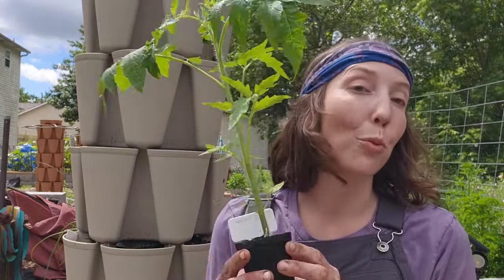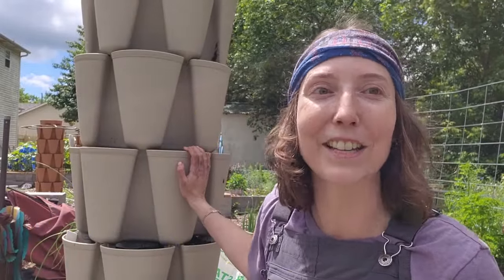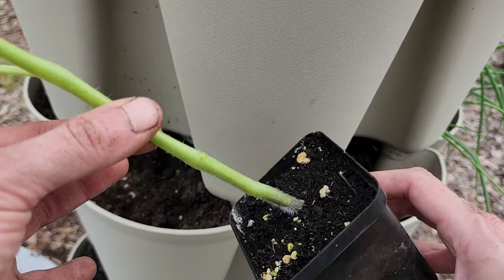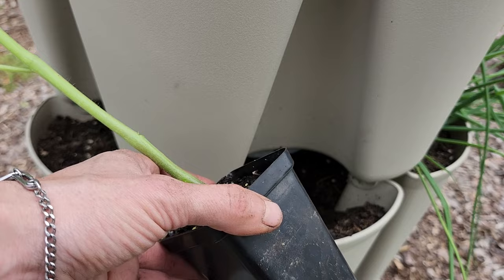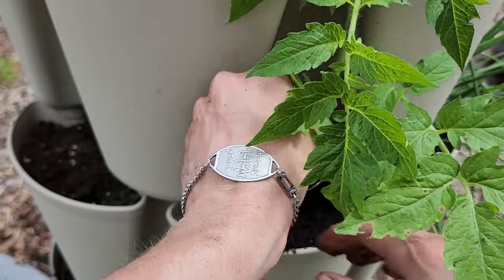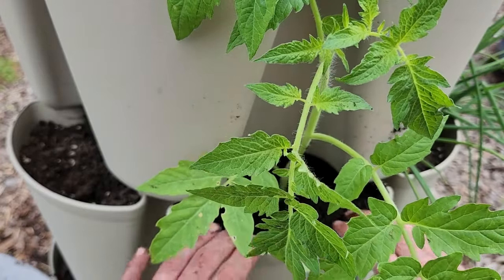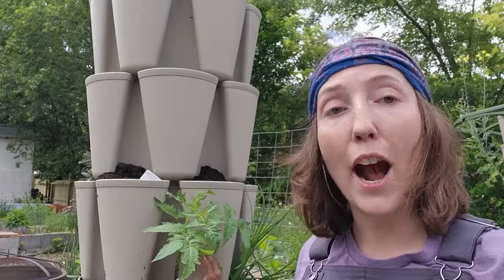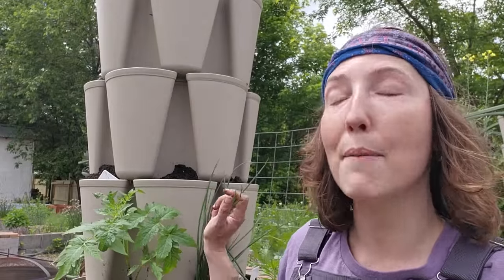Unlock The Secrets To Growing Dwarf Tomato Plants | Learn How To Grow Dwarf Tomato Plant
Learn how to grow dwarf tomato plants in a greenstalk vertical grow tower! This growing method for dwarf tomato plants is simple and easy for any gardening skill level.

Growing dwarf tomato plants in a GreenStalk vertical grow tower is a straightforward and rewarding method suitable for all levels of gardening expertise. Dwarf tomato varieties, such as 'Tiny Tim' or 'Patio Princess', are ideal for this setup due to their compact size and productivity.

To get started, assemble your GreenStalk tower in a sunny location (6-8 hours of sunlight per day). Use a well-draining potting mix and plant one seedling per tier or pocket of the tower. Ensure the roots are covered and water the plants regularly to keep the soil moist, but not waterlogged.

Fertilize your tomatoes according to their needs, typically using a balanced fertilizer or one specifically formulated for tomatoes. As the plants grow, provide support with stakes or cages to prevent stems from bending under the weight of fruit. Prune the plants as necessary to promote airflow and fruit development.

Harvest your tomatoes when they are firm, fully colored, and at the desired size. Regular harvesting encourages continuous production. Monitor for pests and diseases, addressing any issues promptly using organic methods if possible.

Depending on your climate, protect your plants from extreme weather conditions with shade cloth or frost protection. Enjoy the process of growing and harvesting your own delicious tomatoes right from your GreenStalk tower, turning even a small space into a thriving garden!

00:00 Introduction
01:39 Adding Soil To Refresh The Pockets
02:21 Planting The Tomato
05:07 Space Considerations
06:31 Outro